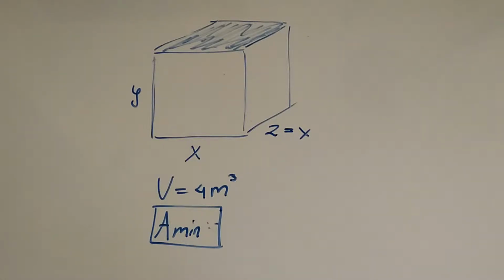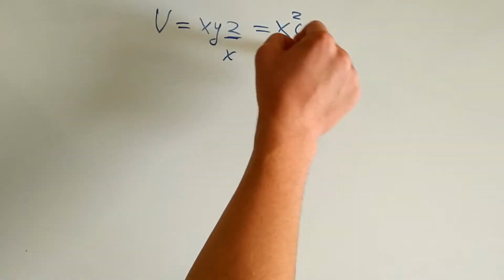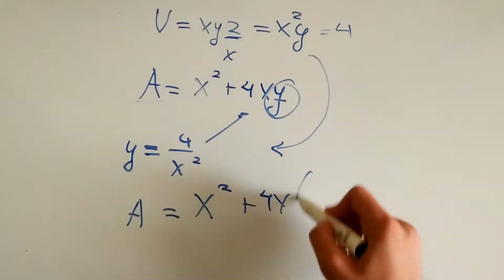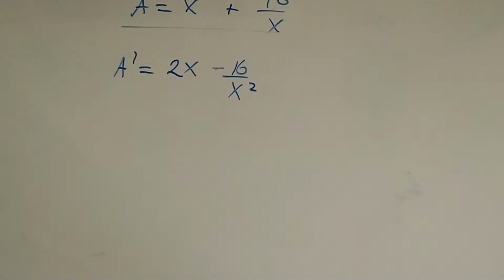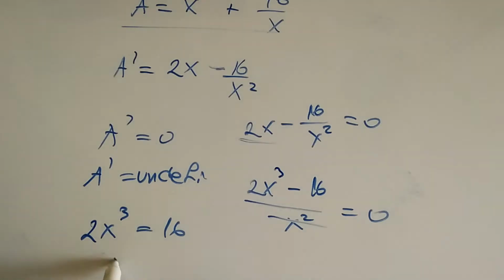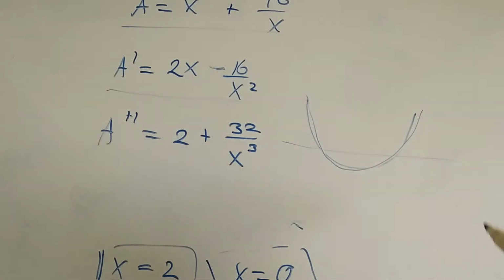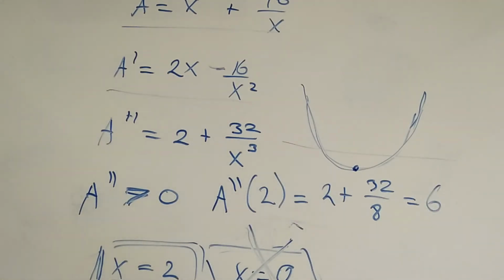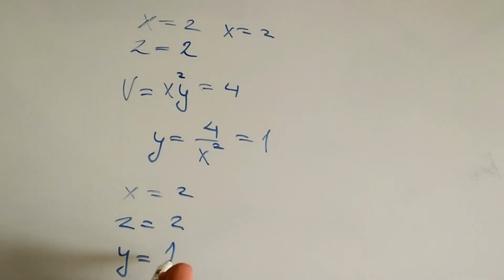Derivatives problem #5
This is another optimization problem where we have to use our knowledge from second derivatives and concavity of functions.

In this particular question we are asked to find the dimensions of an open-top rectangular container that would use the least amount of area for a volume of 4 metres cube.